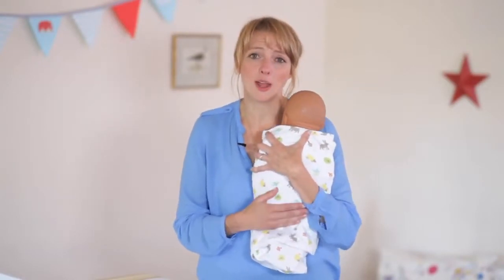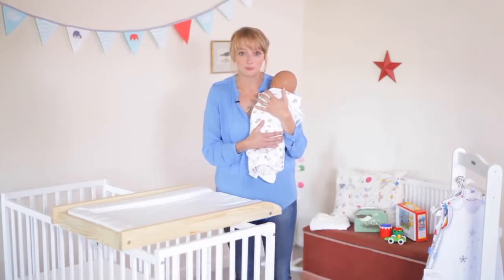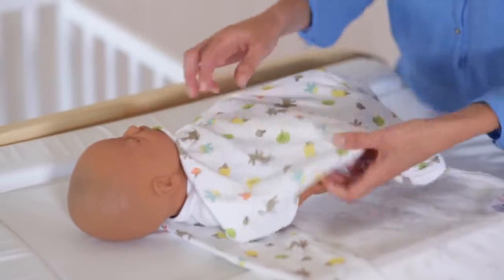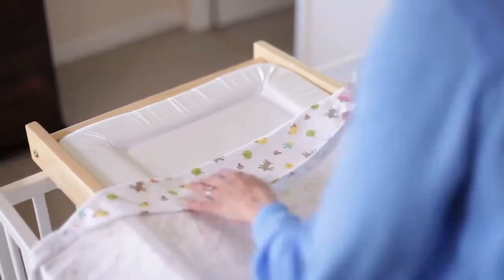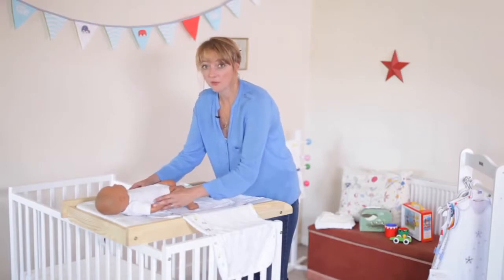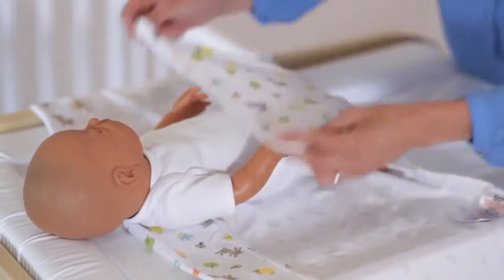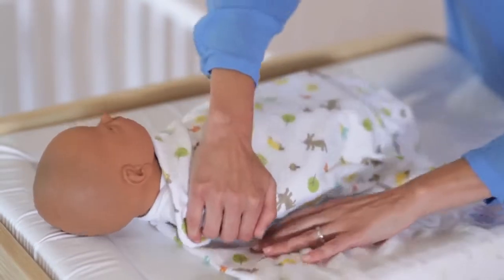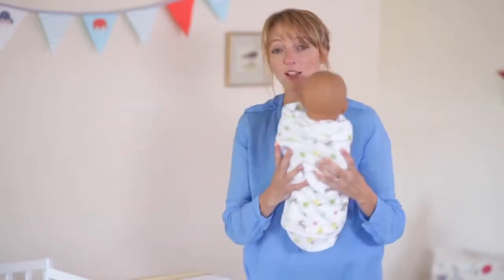JustKidding for the Gro swaddle